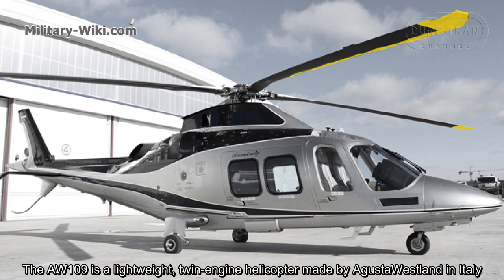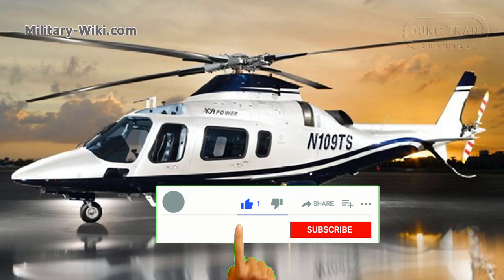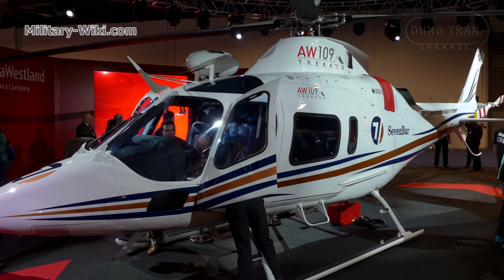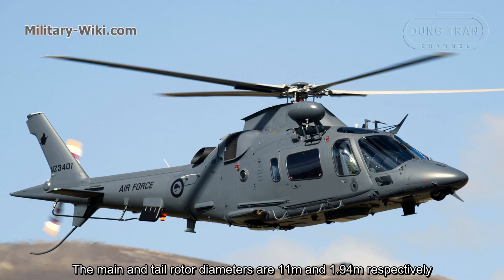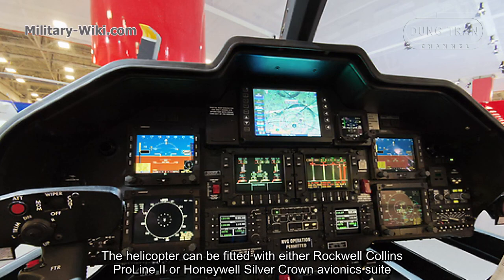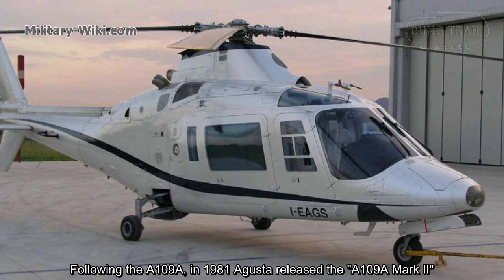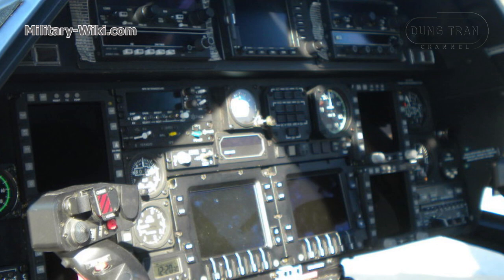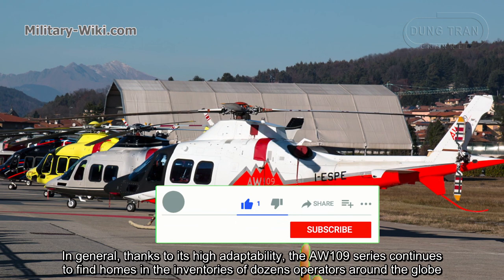AgustaWestland AW109 - Explore the Multi-Purpose Helicopter From Italy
The AW109 is a lightweight, twin-engine helicopter made by AgustaWestland in Italy. The AW109 is a very popular helicopter used by military forces in many countries like Switzerland, New Zealand and Italy.
AW109 has many variations, but basically they all have quite the same configuration. It was an elegant, streamlined rotorcraft with retractable landing gear, featuring a conventional main-tail rotor layout. It was built mostly of light aircraft aluminum alloys, with a four-blade main rotor made of metal with honeycomb fill - and a two-blade tail rotor, made of stainless steel, on the left side of the tailfin. A folding main rotor was available as an option. There was a ventral fin with skid under the tail.